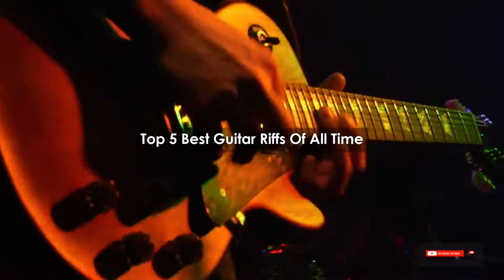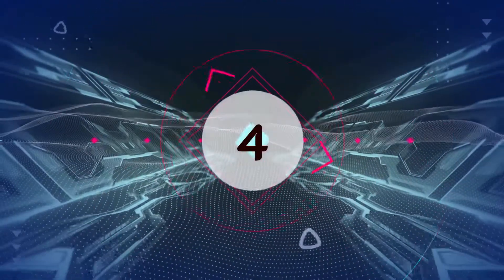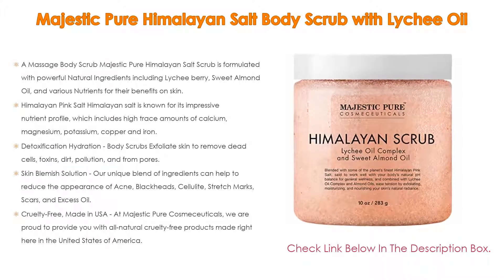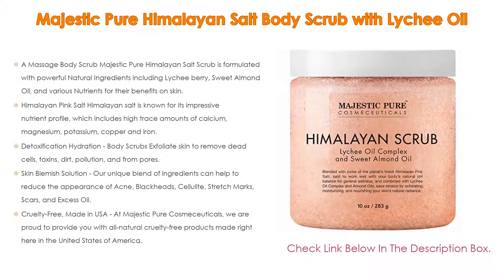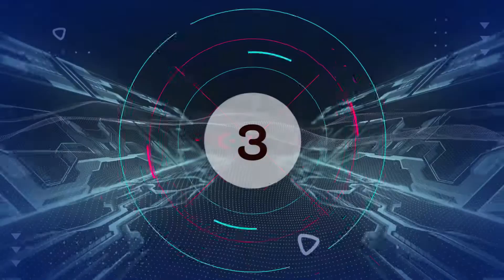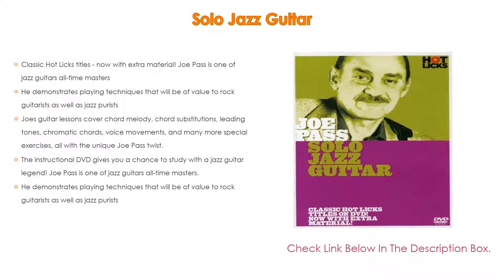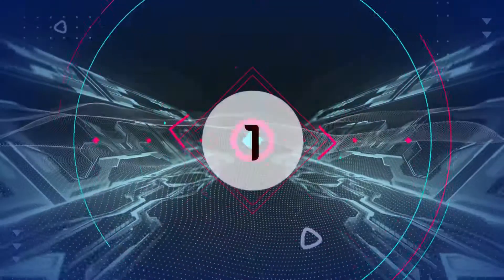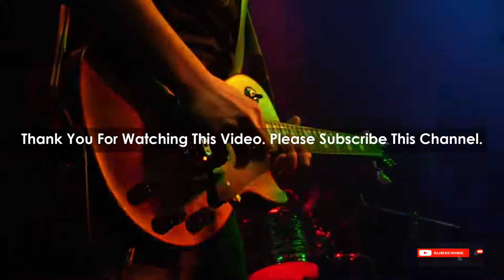Top 5 Best Guitar Riffs Of All Time Based On User Rating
Best Guitar Riffs Of All Time: In this video we've collected and suggested  Guitar Riffs Of All Time Reviews for you. Hope our findings will help you.

⏩ Selections from Rolling Stone Magazine's 500 Greatest Songs of All Time: Early Rock to the Late '60s:
⏩ Baby Einstein Flip and Riff Keytar Musical Guitar and Piano Toddler Toy with Lights and Melodies:
⏩ Solo Jazz Guitar:
⏩ Majestic Pure Himalayan Salt Body Scrub with Lychee Oil:
⏩ PlayStation 4 Slim 1TB Console:

►Timestamps◄
 ⏩ 0:00:03 Introduction
 ⏩ 00:00:16 PlayStation 4 Slim 1TB Console
 ⏩ 00:00:34 Majestic Pure Himalayan Salt Body Scrub with Lychee Oil
 ⏩ 00:02:09 Solo Jazz Guitar
 ⏩ 00:02:52 Baby Einstein Flip and Riff Keytar Musical Guitar and Piano Toddler Toy with Lights and Melodies
 ⏩ 00:03:15 Selections from Rolling Stone Magazine's 500 Greatest Songs of All Time: Early Rock to the Late '60s
 ⏩ 00:03:36 Conclusion.

🔎 Best guitar riffs of all time rolling stone
🔎 Best guitar riffs of all time 2021
🔎 Best guitar riffs of all time tab
🔎 100 best guitar riffs of all time
🔎 20 best guitar riffs of all time